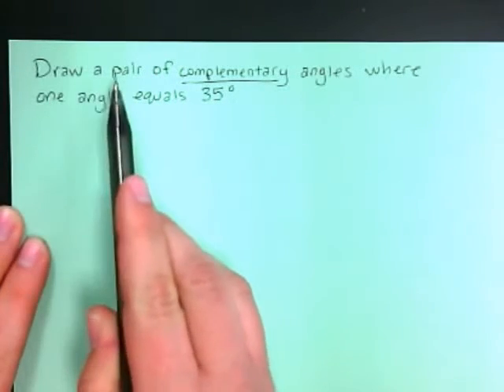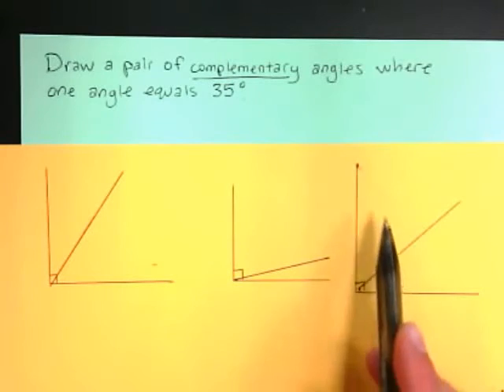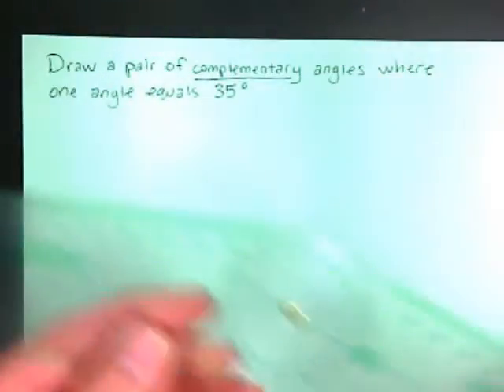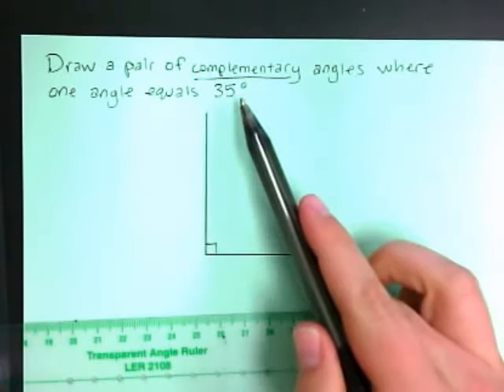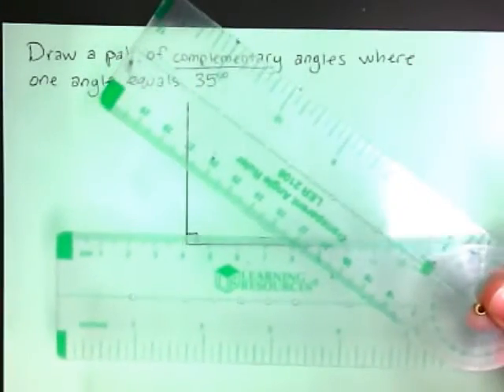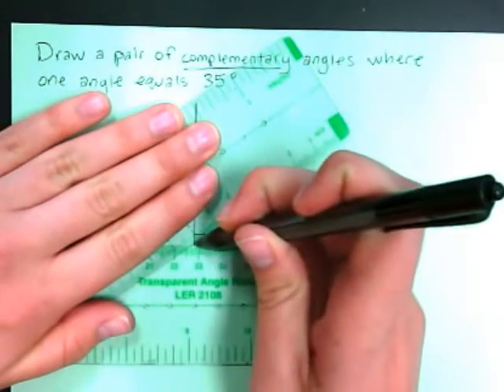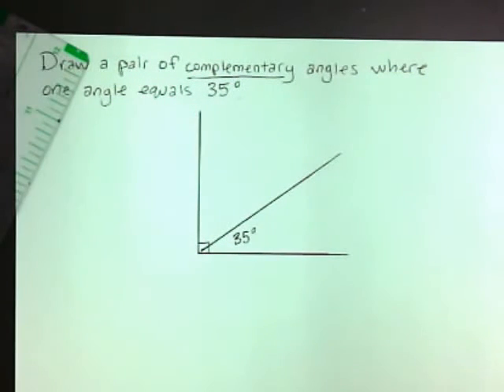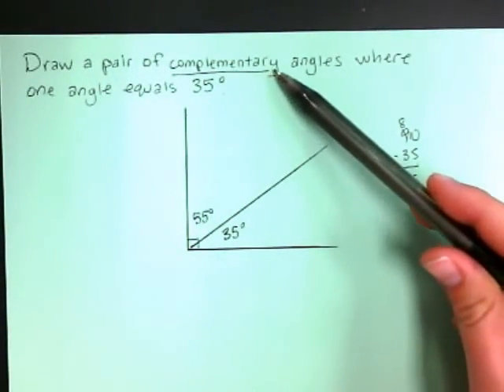Drawing Complementary Angles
How to draw a pair of complementary angles where one angle equals 35 degrees.